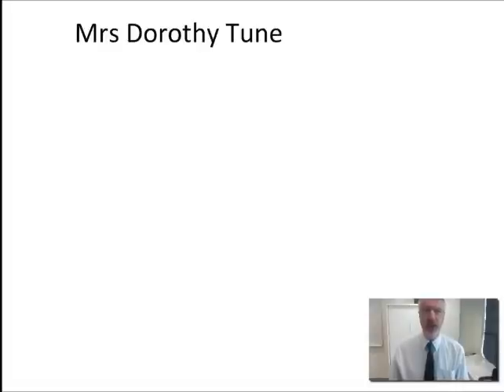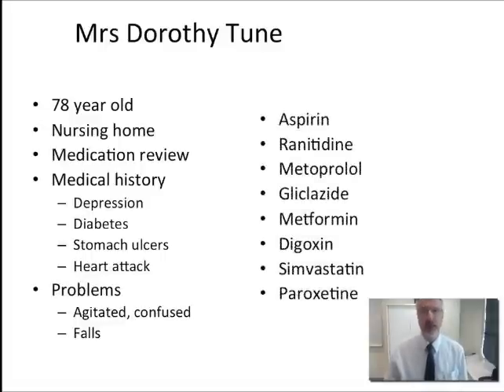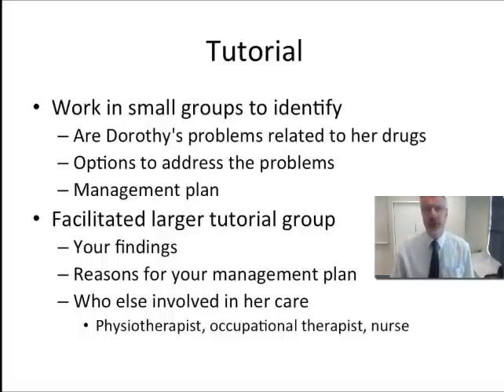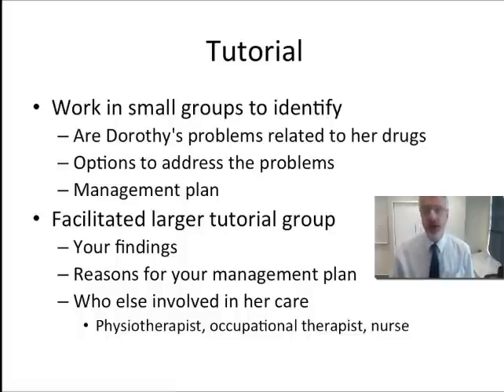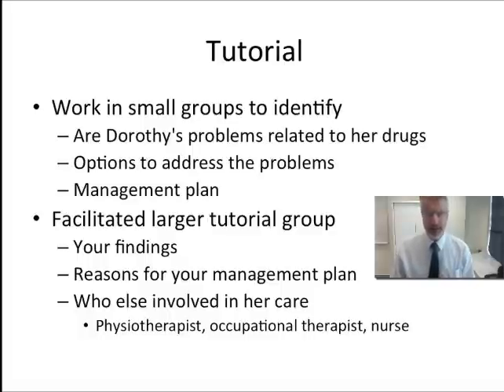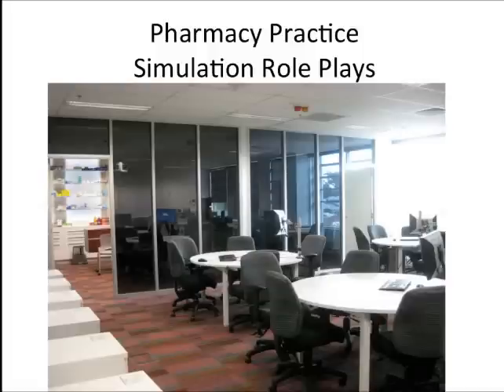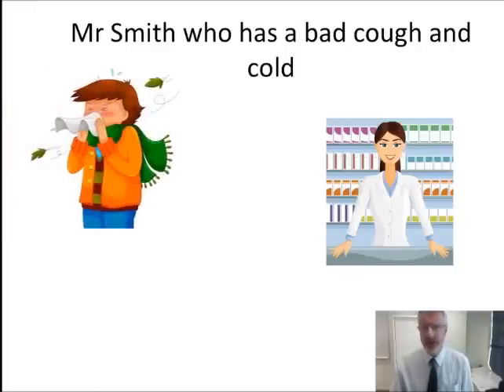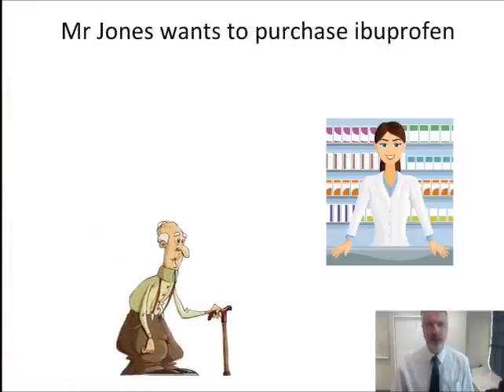UQ School of Pharmacy - Integrated Patient Centred Care: Dr Neil Cottrell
Dr Neil Cottrell, a Senior Lecturer at The University of Queensland's (UQ) School of Pharmacy, discusses his Integrated Patient Centred Care course. The UQ School of Pharmacy is located in Australia's premier Pharmacy education and research precinct, the Pharmacy Australia Centre of Excellence, Brisbane. for more information.